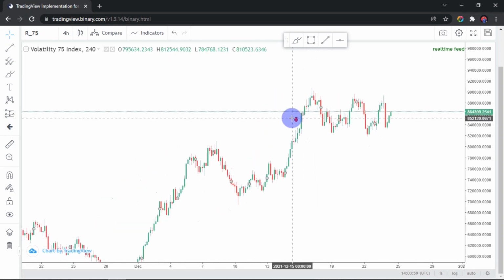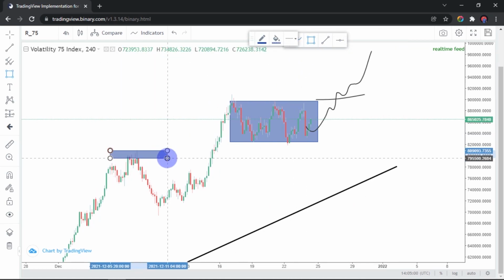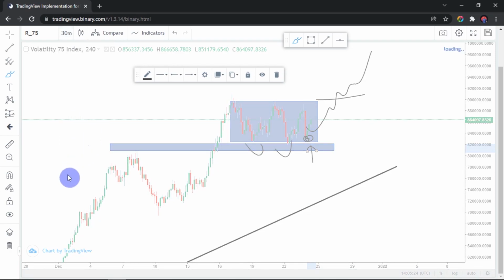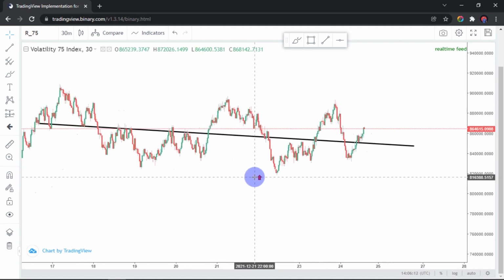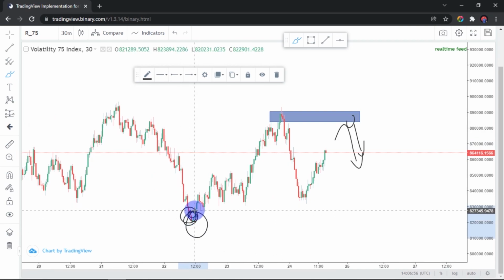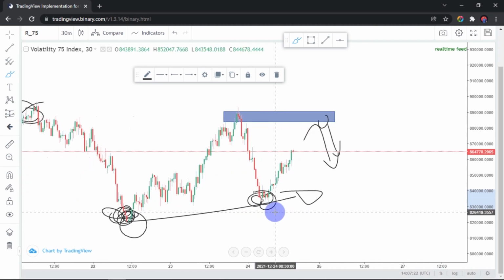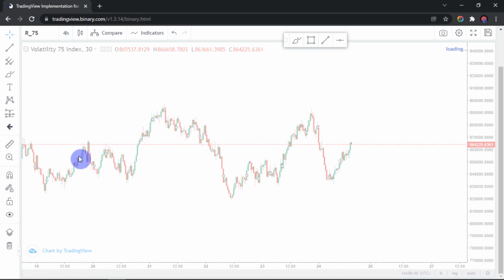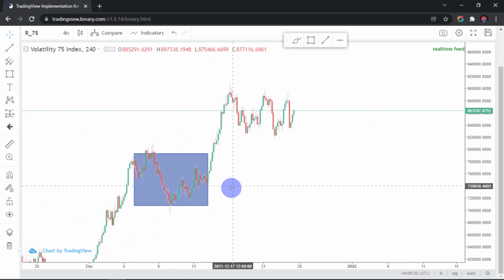Vix 75 Index Price action Explained- How to analyze v75 using price action